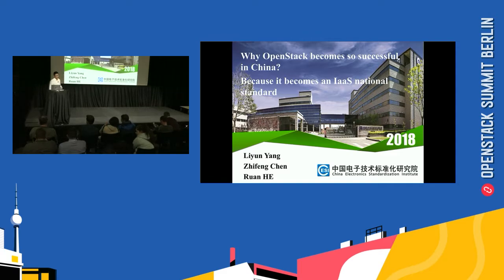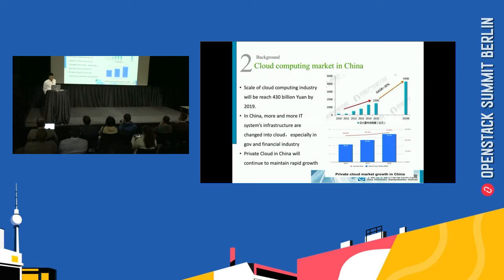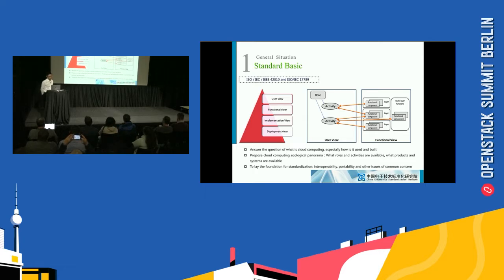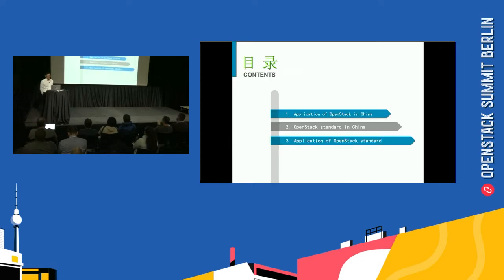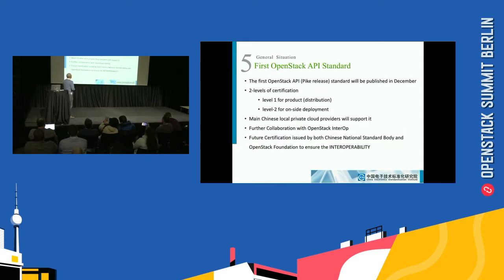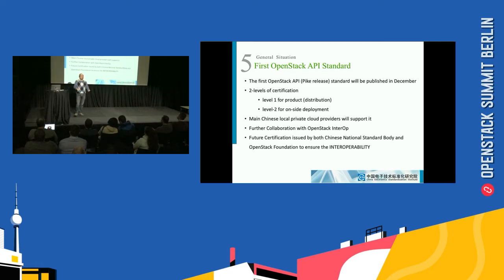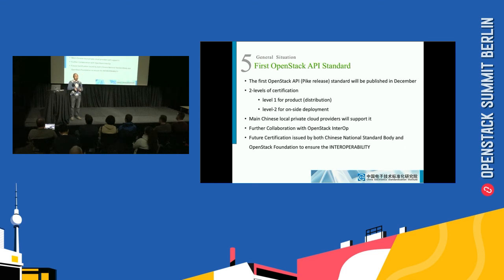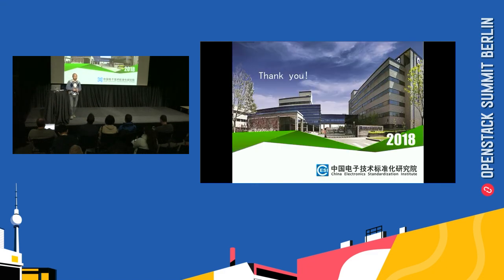Why OpenStack is so successful in China? Because it becomes an IaaS national standard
Why OpenStack is so popular in China? Why a lot of RFPs impose to use OpenStack-based cloud platform in China?  Thanks to the openness, OpenStack becomes now an IaaS national standard in China, which helps to improve both the interoperability and portability.  This presentation explains the detailed procedure about how to make OpenStack as a standard, and corresponding tools to check the conformability of a deployed OpenStack-based platform to the standard.